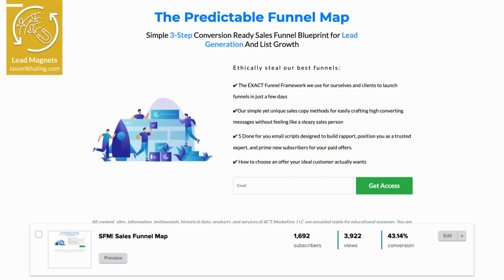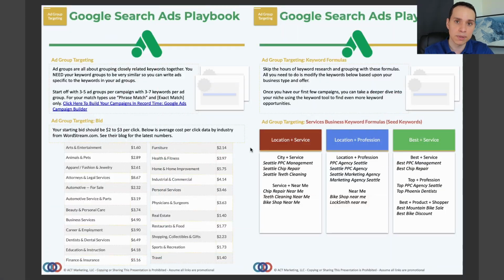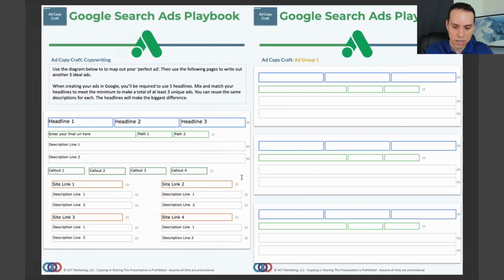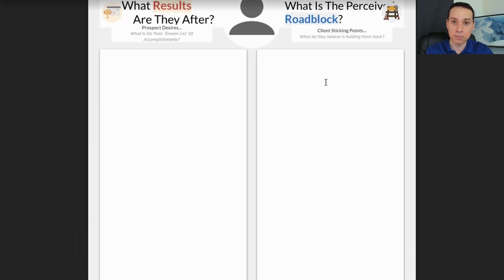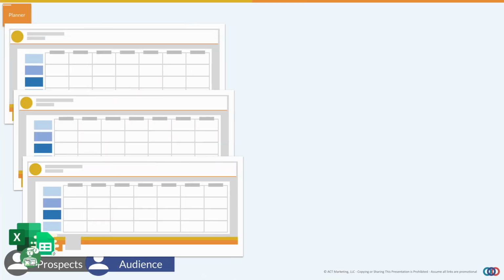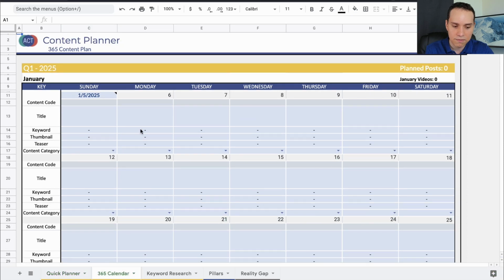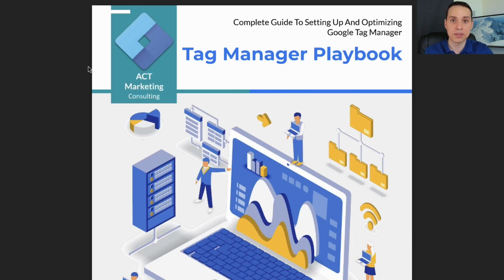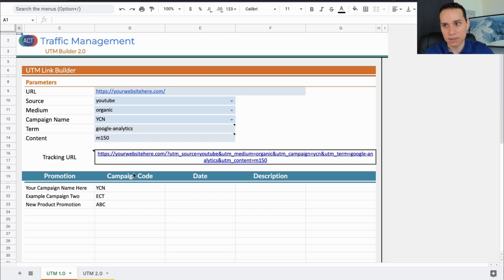IRRESISTIBLE Lead Magnets Ideas (+200 Leads Per Month)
Create the perfect lead magnet to grow your email list FAST and avoid ones that will actually hurt your list growth.

📔 Table of Contents:
0:00 - Intro
0:32 - Template
2:53 - Planner
4:59 - Audit
6:29 - Outro

You can never wrong with these Lead Magnet Ideas to grow your email list and improve your conversion rate. This lead magnet tutorial will show you the best lead magnet examples you can do for your online business to help you drive more business leads get customers and build an email list fast.

You want to build your email list, but you're not sure how. This is a huge problem that all marketers face. How do you get people into your funnel? Your potential customers don't know who you are or what value you can bring them yet, so getting them to sign up for your email list can be hard. By knowing what kind of lead magnet works for which type of customer will make it easy to tailor them towards people who would be interested in hearing more from you about your product or service.

In this video, you will discover some Lead Magnet Ideas and see how each one works. This way, when it comes time to start building your own list, you'll know exactly what type of content to create and offer up as an incentive for people joining your email list.

The best types of lead magnets for your business depend on the type of business that you have. For example, if you run a fitness studio or gym and want new clients who like yoga or weightlifting, then maybe it makes sense to offer them a free pass to try out one class at no cost. If you want to get people's attention, you have to give them something valuable in return. This is where lead magnets come into play – they're a great way to build trust and credibility with new customers while also encouraging them to sign up for your email list.

 In this tutorial, you will learn through several examples of different types of lead magnets you can create so that you can start building your email list and customer base faster with targeted people that matter to your brand.

Creating the right lead magnet is important for building your email list and growing your potential customer base so make sure to watch this video until the end to learn more Lead Magnet Ideas.